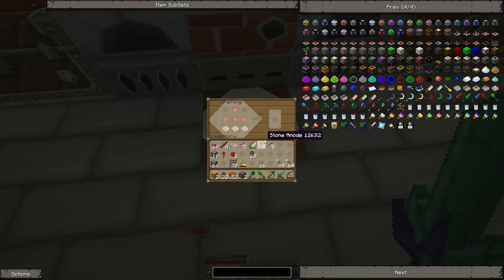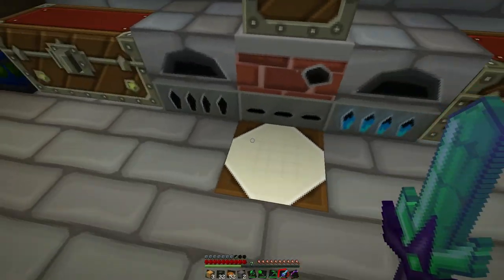ID10T Minecraft Take 001: I'll find out? Just tell me!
With the mechanics in and set up, it's now time to think about the wiring of this project.